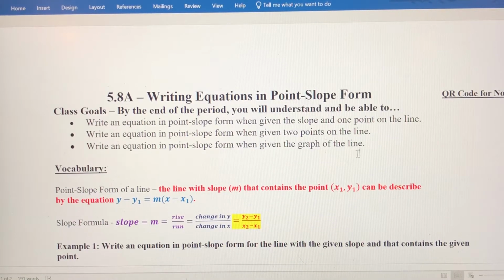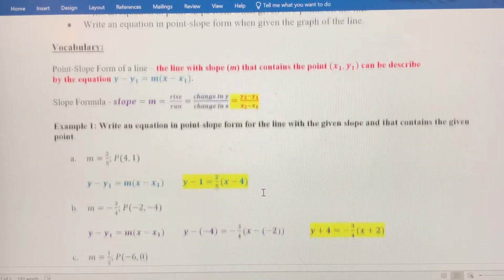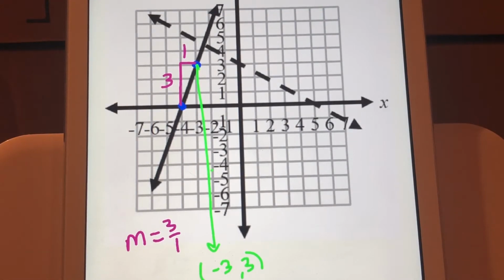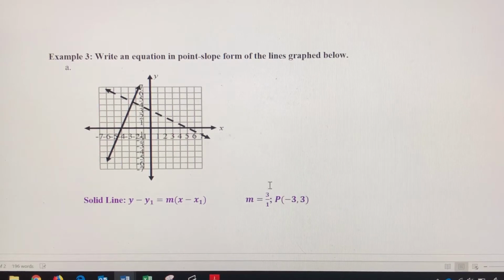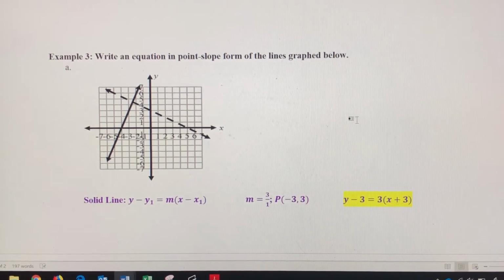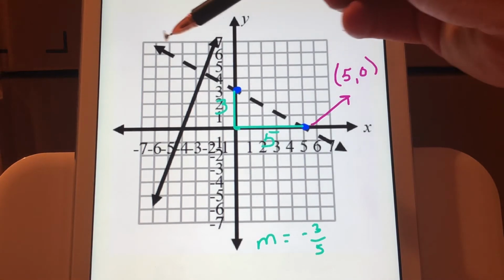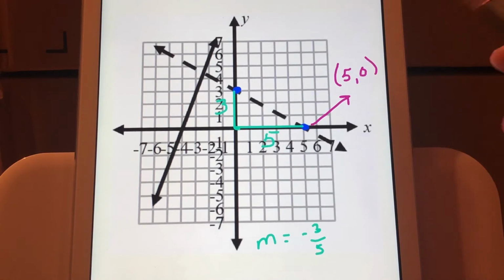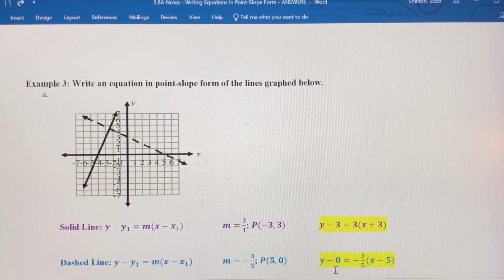Writing Equations in Point-Slope Form - Part 3 - Given a Graph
In this video, we write the equations of two lines in point-slope form given a graph. Find the slope of the line, pick a point on the line, and then plug the values into point-slope form.